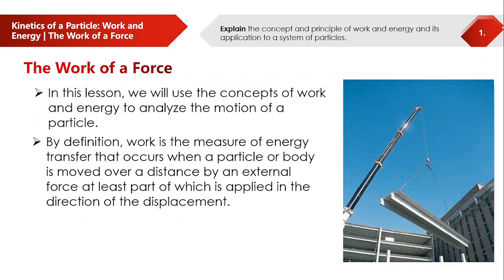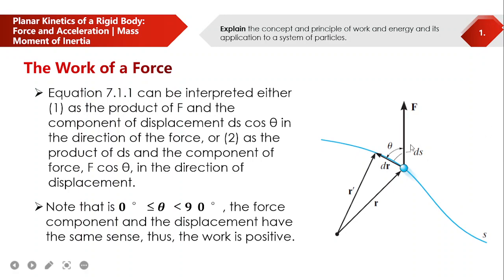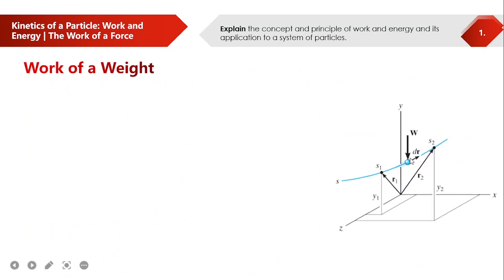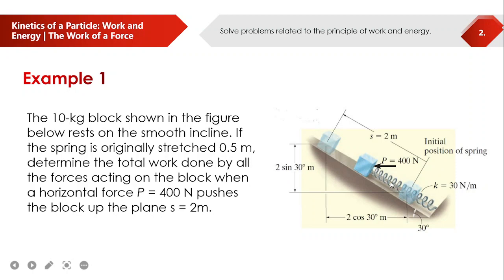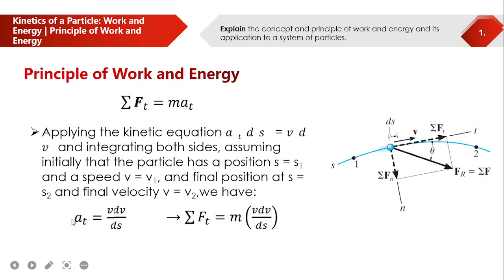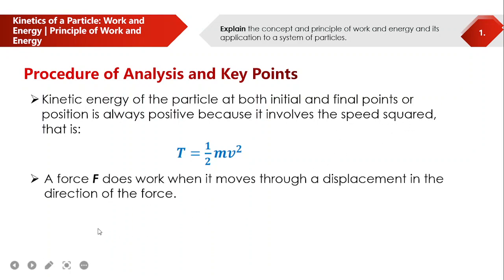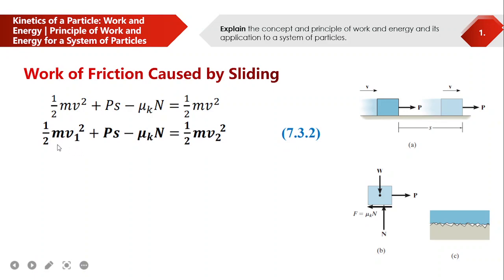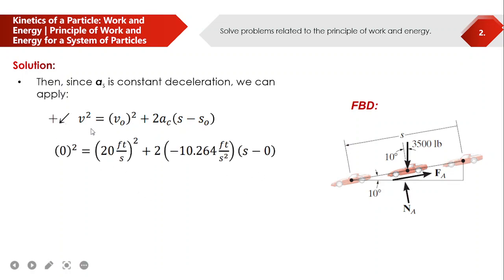LESSON 7 Part 1